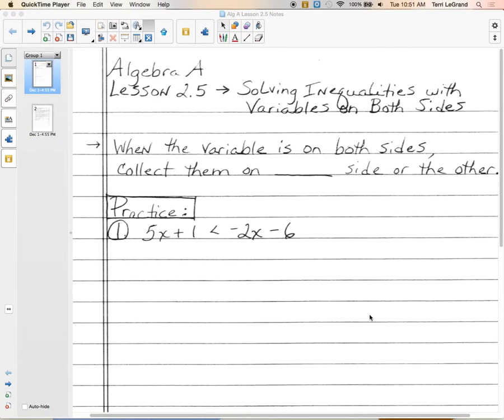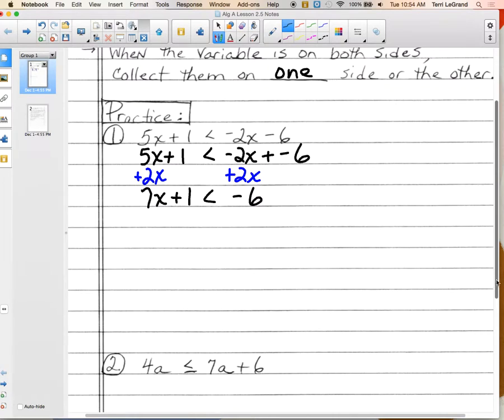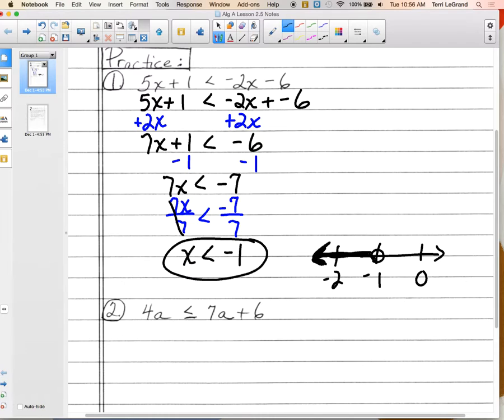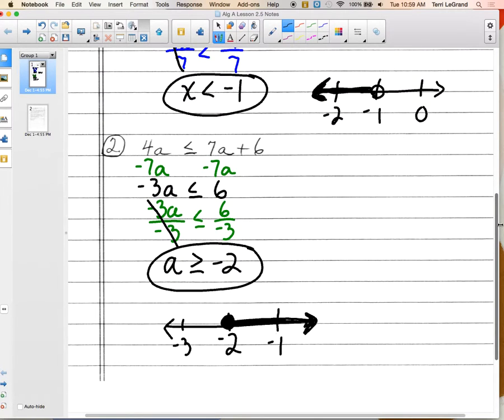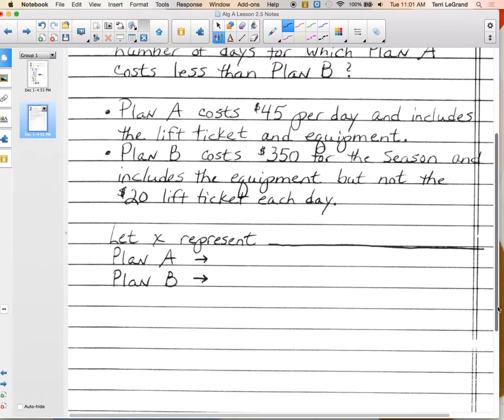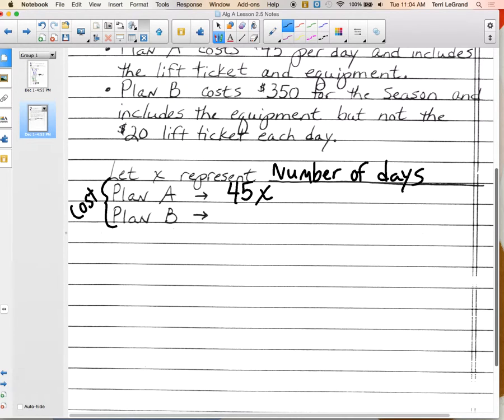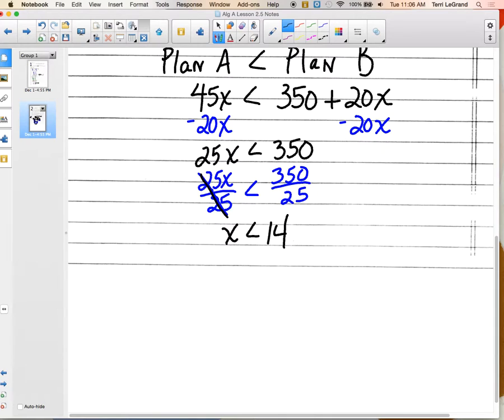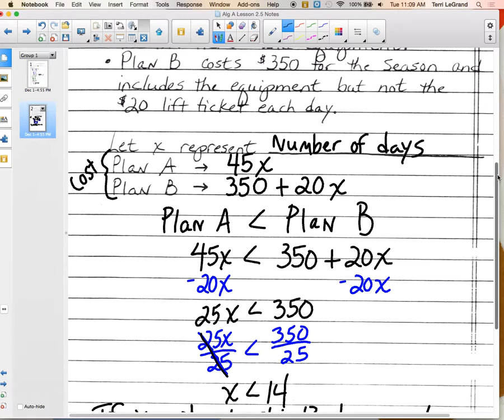Alg A L.2.5 Notes Recording